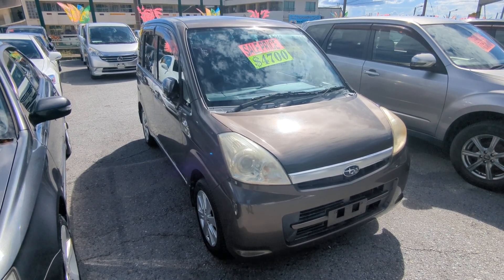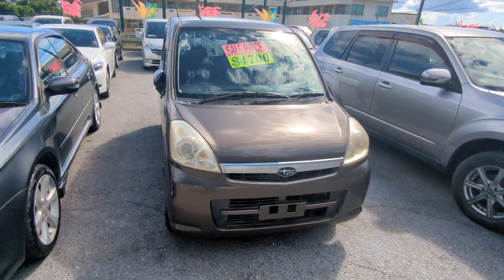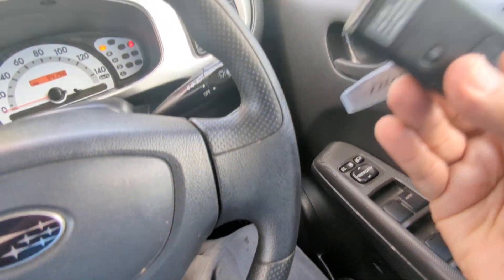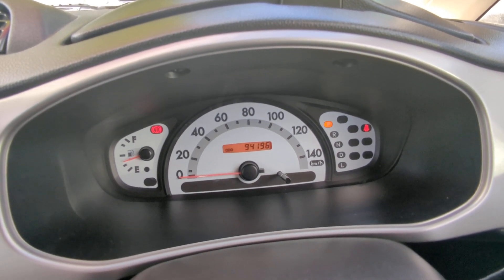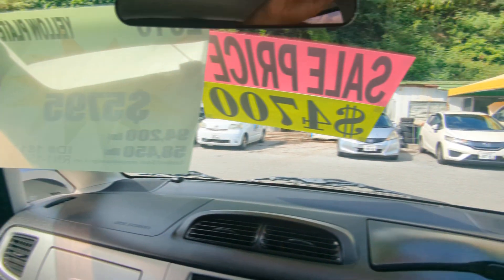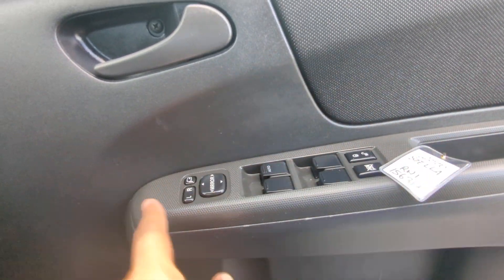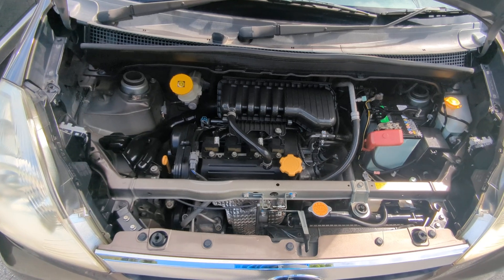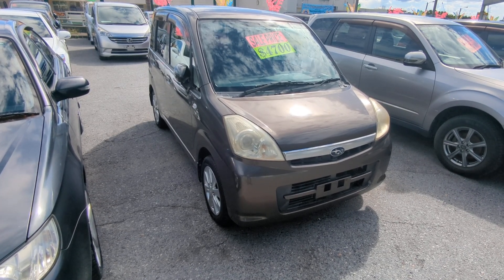Johnny's Used Cars Okinawa - 2010 Subaru Stella (18179)